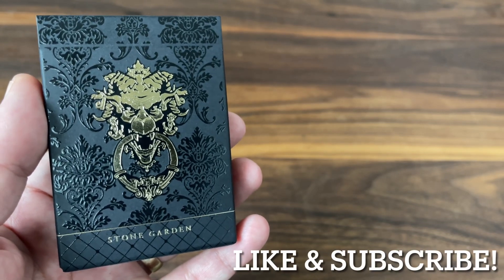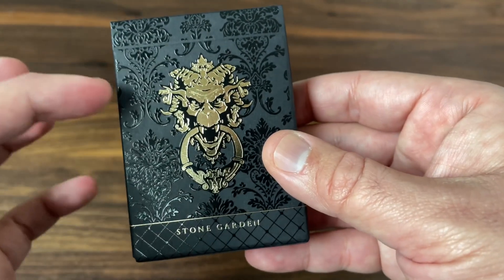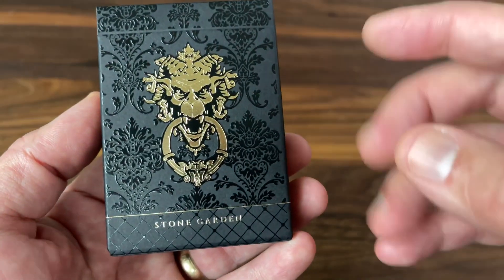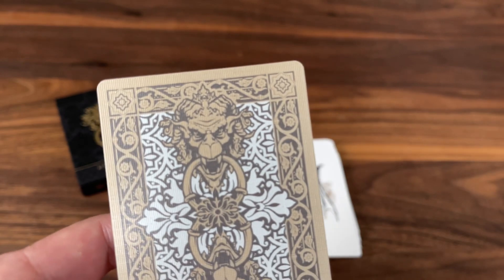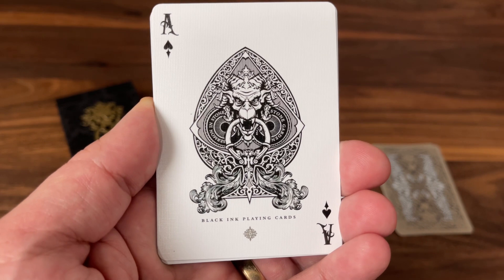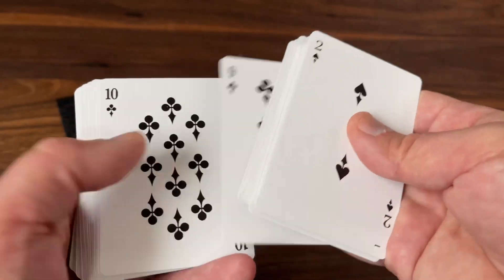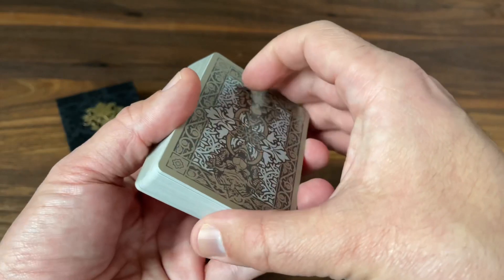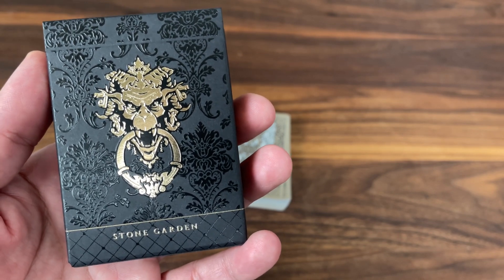Stone Garden - Black Ink Playing Cards / Jody Eklund - Deck Review!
When Jody Eklund does a standard deck, you know it's going to be anything but. This Black Ink twist on a standard design pays tribute to gargoyles and grotesques - the stunning stonework that adorns churches and Gothic architecture everywhere. So enjoy a deck that puts an elegant twist on the ordinary!